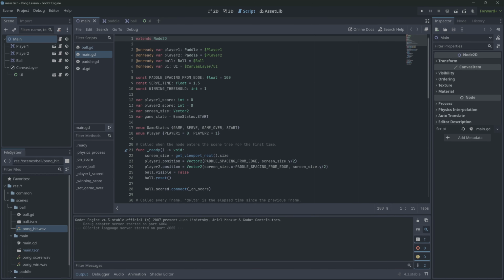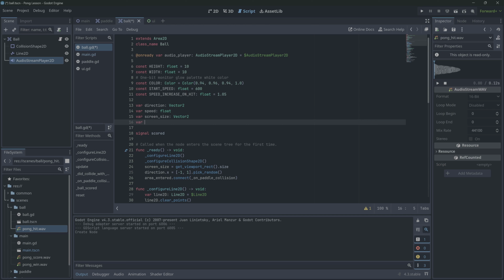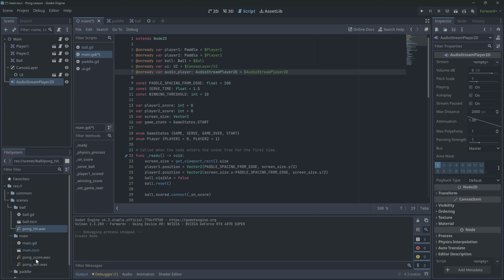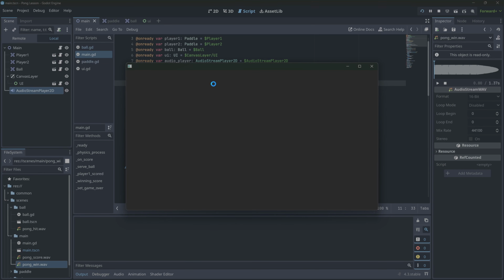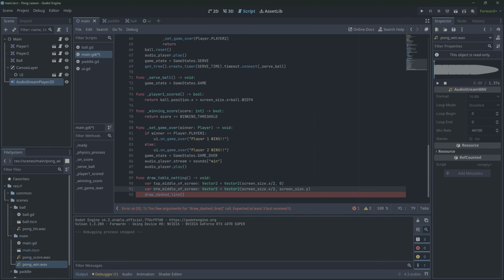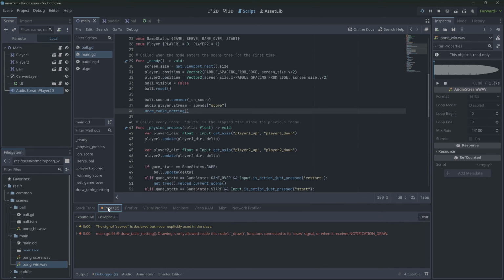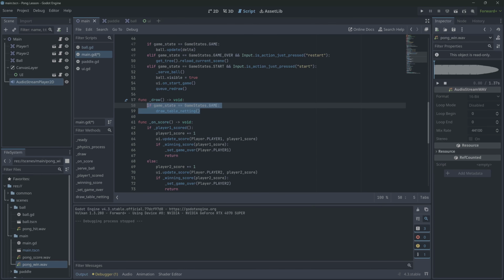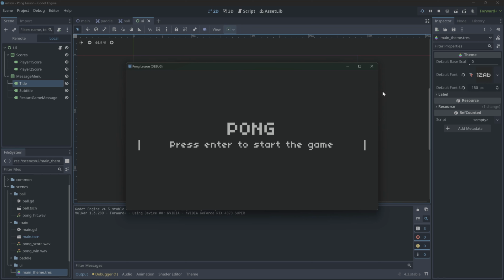Pong 6 (Final): Audio & Touchup | Godot 4 Game Development Tutorial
In this tutorial, we finish making Pong in Godot! We add sound effects using the AudioStreamPlayer2D node, and draw a table netting with a Line2D. A dictionary data structure helps us manage playing multiple audio streams, and our state machine handles when to draw the table netting. We wrap up with some final touchups to polish the game.

Thank you for following this series! I hope you enjoyed :)

📖 RESOURCES

🕹️ Starting files
Audio files:

🕑 TIMESTAMPS
0:00 Intro
0:30 Ball hit sound
2:05 Scoring & game over sounds
3:56 Drawing a table netting
7:38 Touchups
8:34 Outro